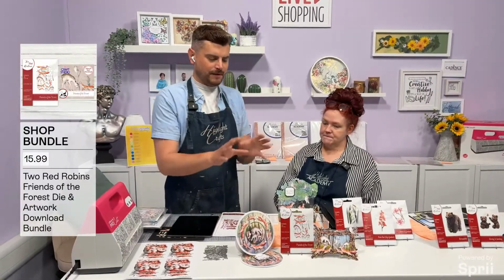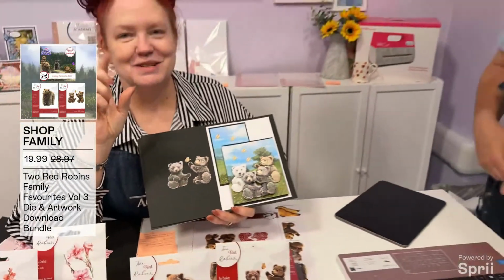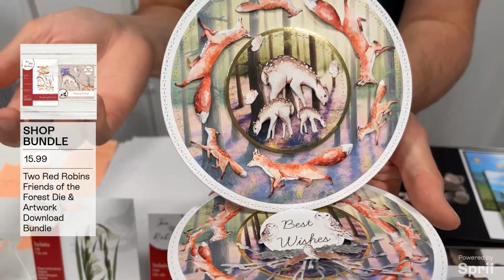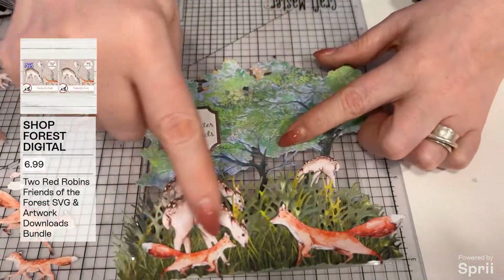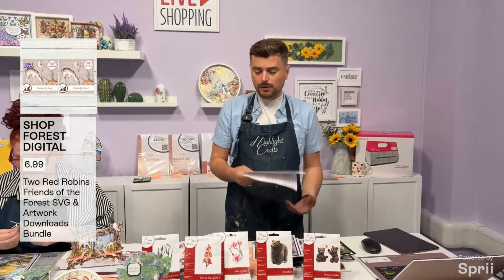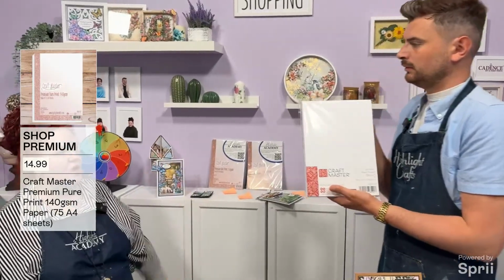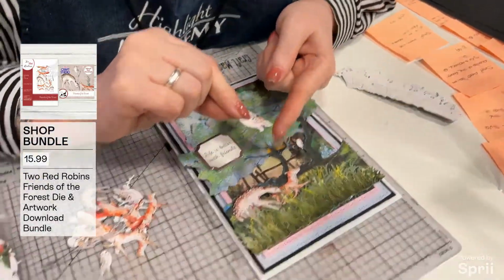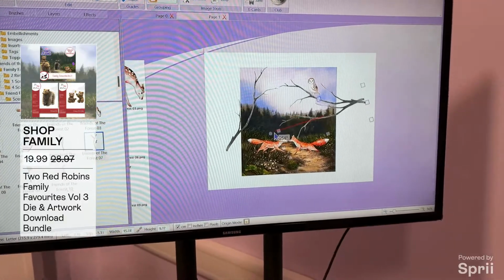Two Red Robins Crafting!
We've got a show packed full of Two Red Robins goodies, including all of our latest releases!

You can Shop along using Facebook or Instagram, or head over to our website where you can find all the Products on this show